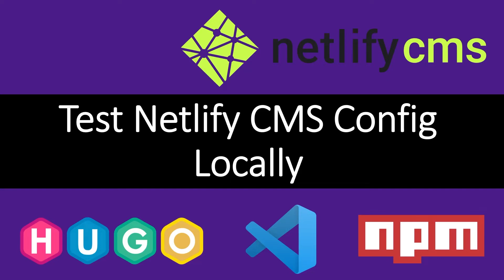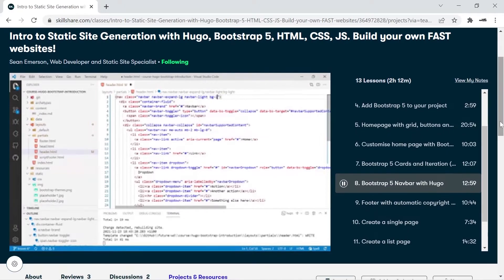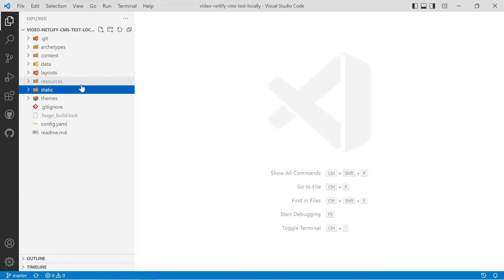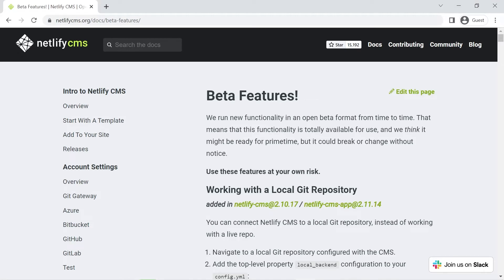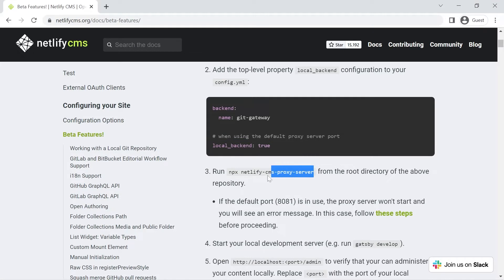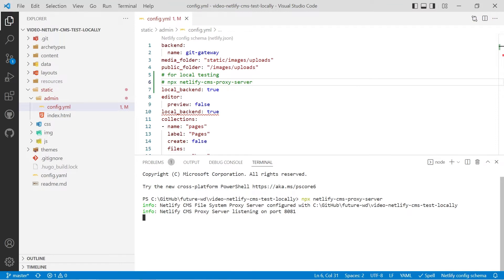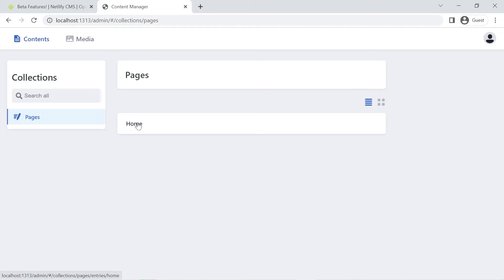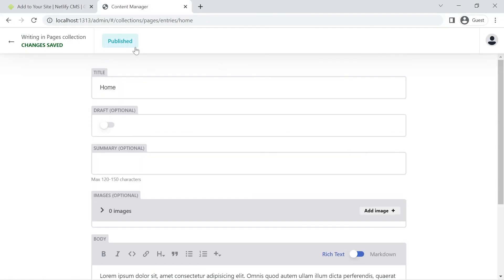Tutorial - Test Netlify CMS Config Locally | Local Development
This video is all testing your Netlify CMS config locally so you don't use up your netlify or forestry allowance when your debugging your Netlify CMS configuration.

Code:
# npx netlify-cms-proxy-server
local_backend: true

0:00 - Introduction